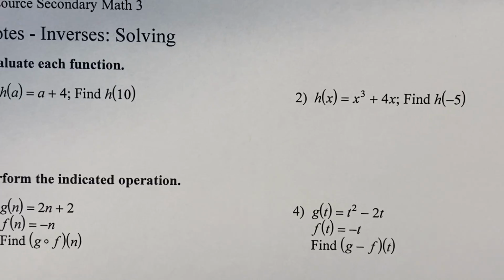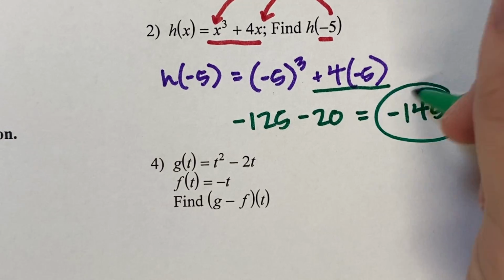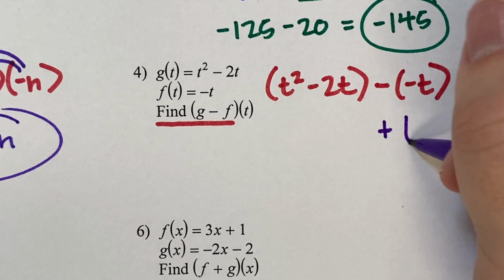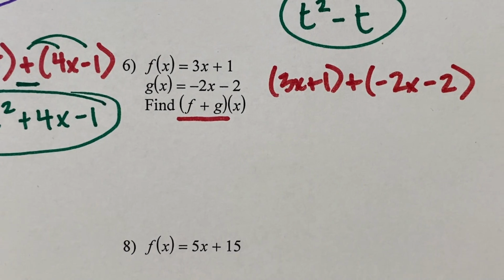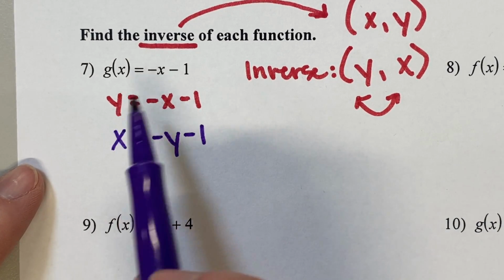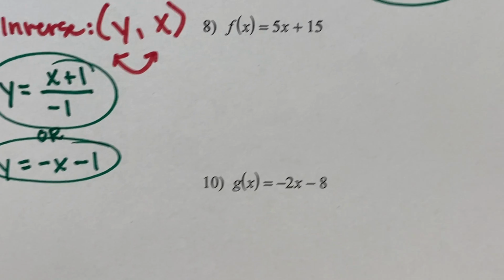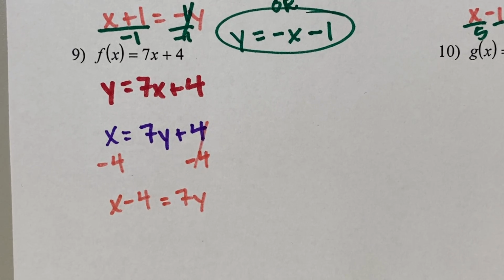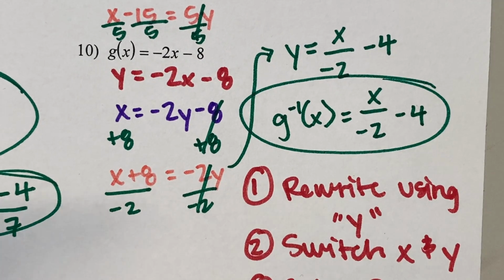Sec 3 inverses solving